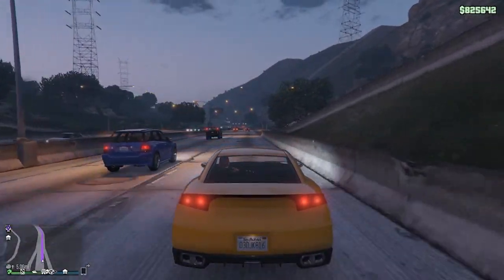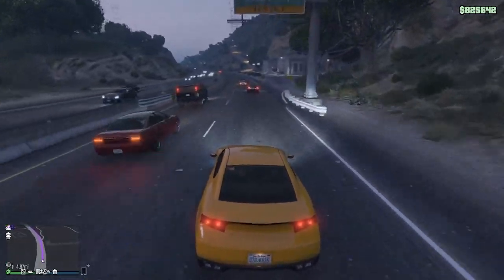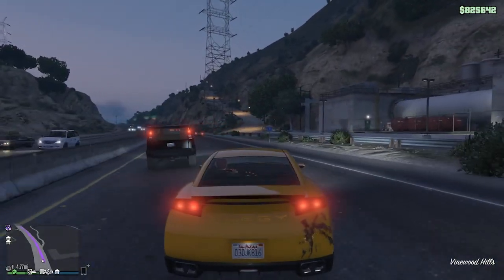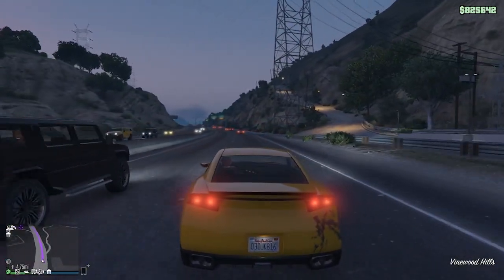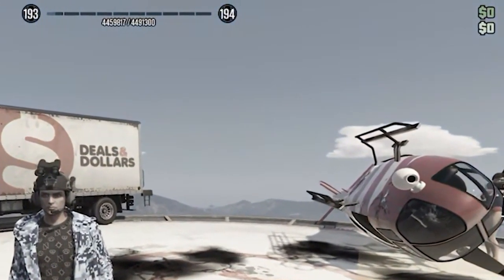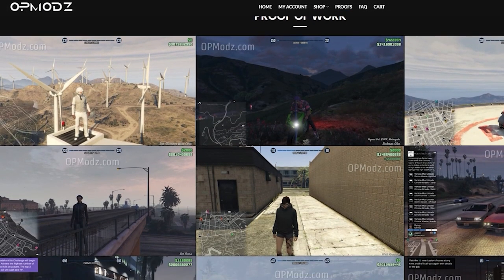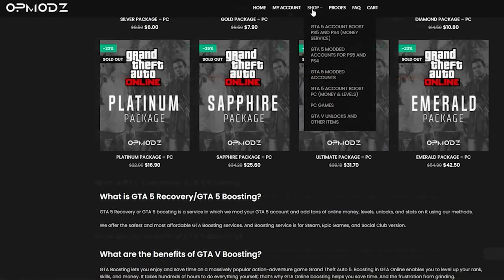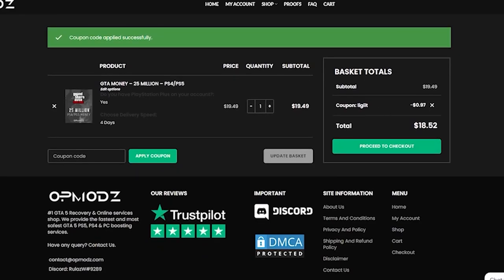How To Unlock The RARE 'Twilight Knife T-Shirt' In GTA Online (Gta 5 Halloween 2021 Update)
Welcome back to another video and in this video I will show you the top 5 fastest cars currently in grand theft atuo 5 online.
LLLLLLLILLLLLLLLLLLLLLLLLLLLLLLLLLLLLLLLLLLLLLLLLLLLLLLLLLLLLL